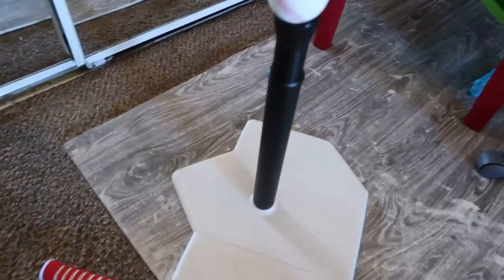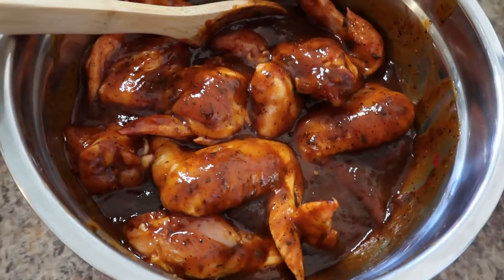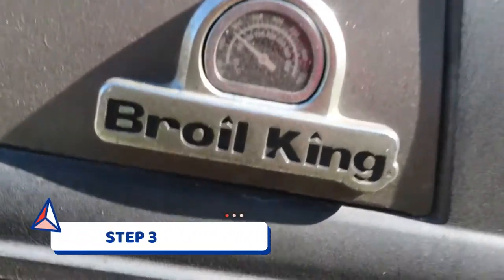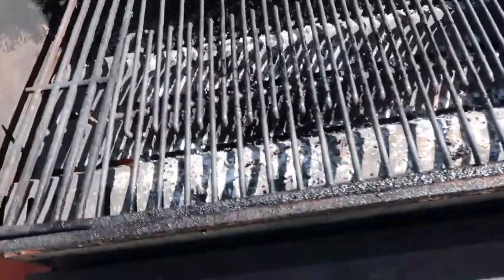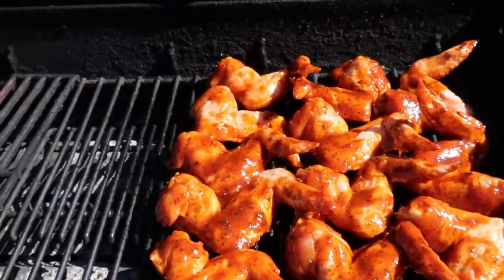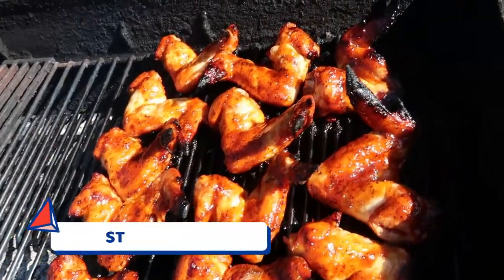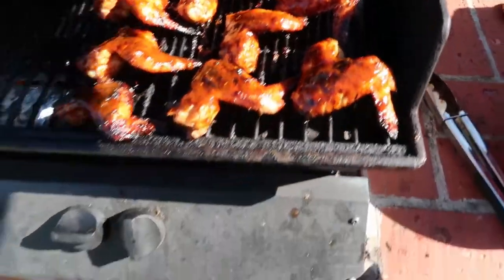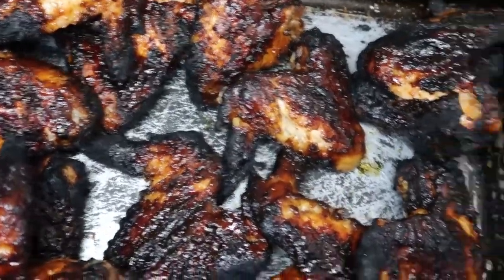Braylon Plays Baseball! Billy Graduates from SDSU **Secret** Caribbean Jerk Chicken Wing Recipe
We hope everyone is doing amazing. You all asked and you all received. We finally got the jerk chicken recipe for you guys! Plus, Braylon's funny antics trying to learn baseball. ENJOY! :)